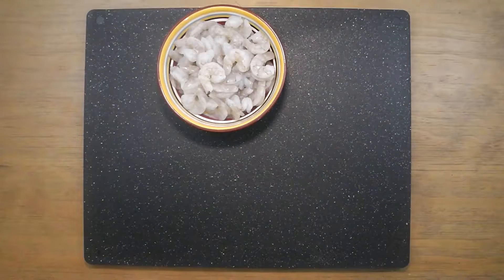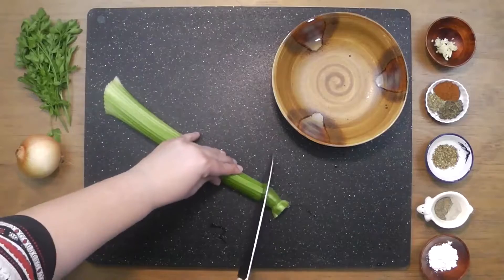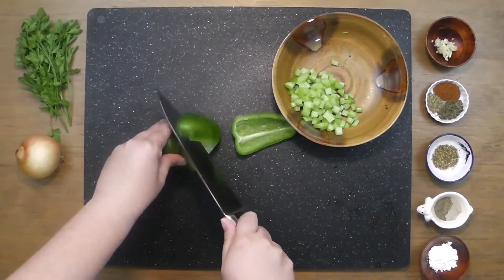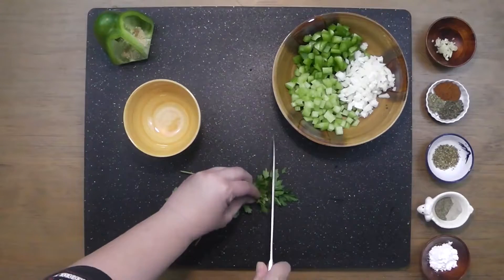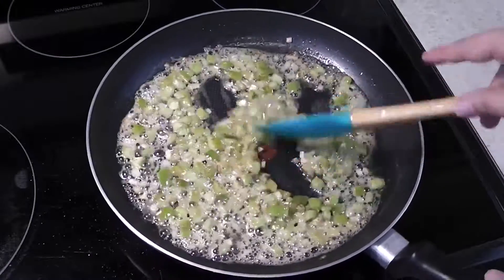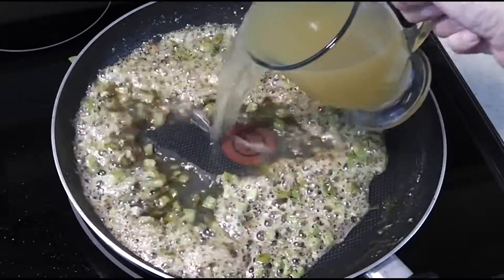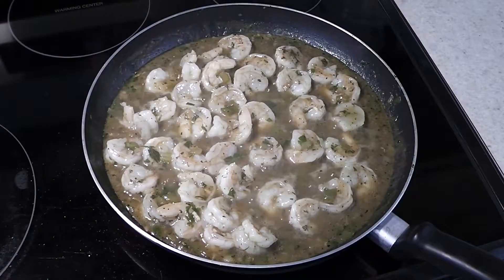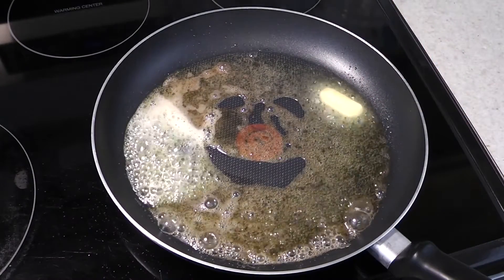Keto Shrimp Etouffee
Macros per serving (Serves 4):
16g fat, 36.5g protein, 1.3g fiber, 6.7g total carbs (5.4g net)

Ingredients:

1.5lb - Shrimp
2 cups - Chicken Broth
2oz - Celery
2oz - Green Pepper
2oz - Onion
1 bunch - Parsley
2 cloves - Garlic
1 tsp - Basil
1/4 tsp - Cayenne Pepper
1/4 tsp - Thyme
1/4 tsp - Oregano
1/4 tsp - Black Pepper
1/4 tsp - White Pepper
2 tsp - Corn Starch
2 tbsp - Canola Oil
2 Tbsp - Butter

Music Licence